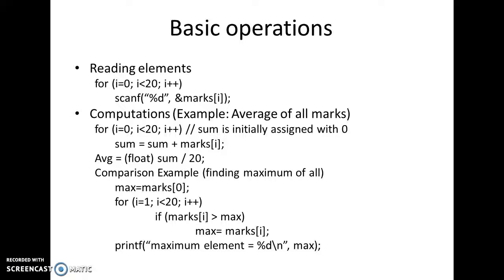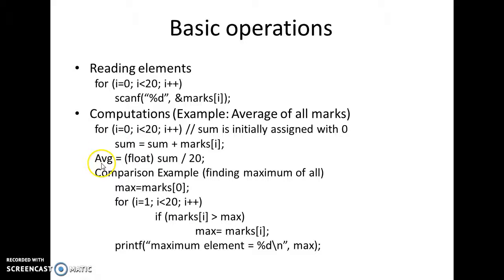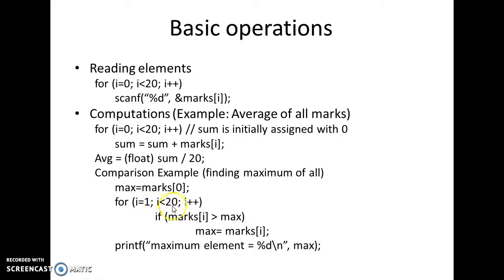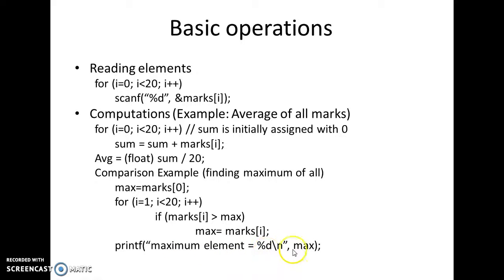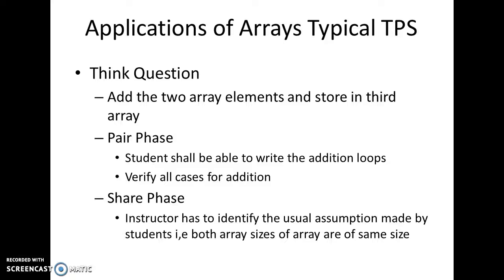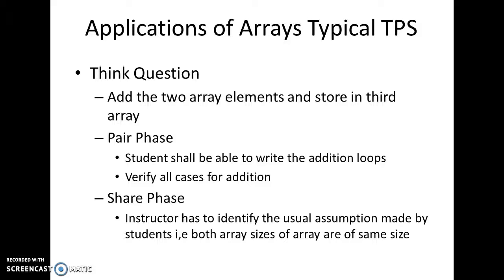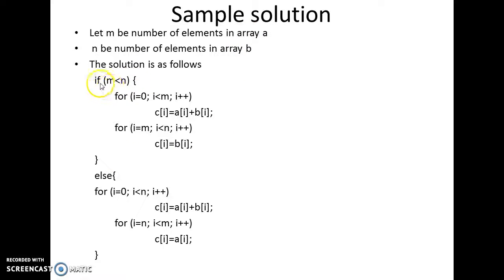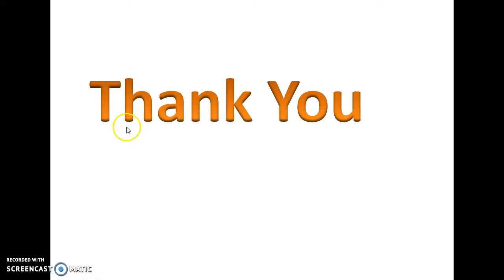Out of Class Video2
Basic Operation on Arrays
TPS activity